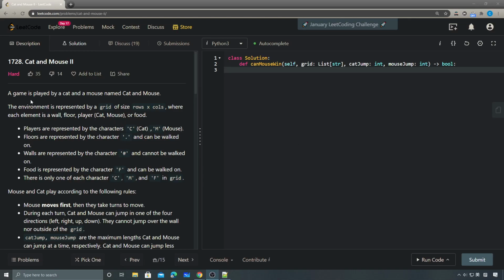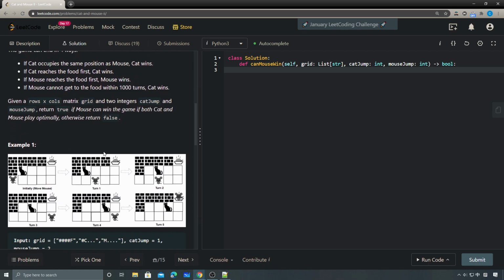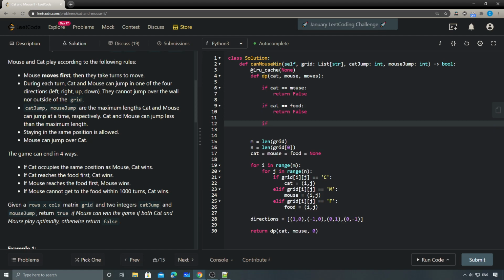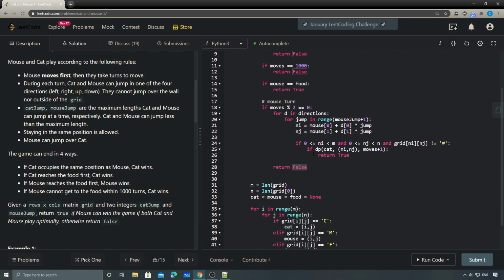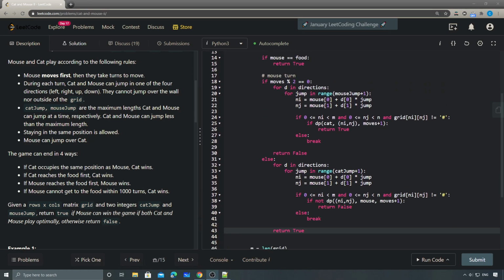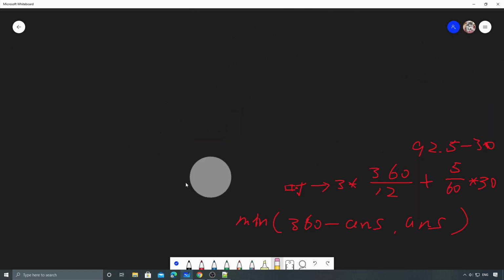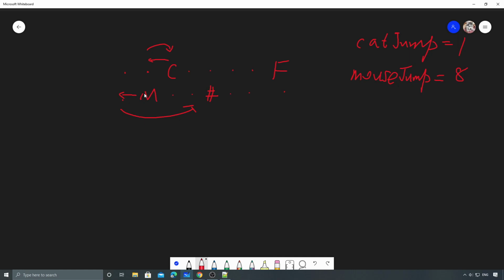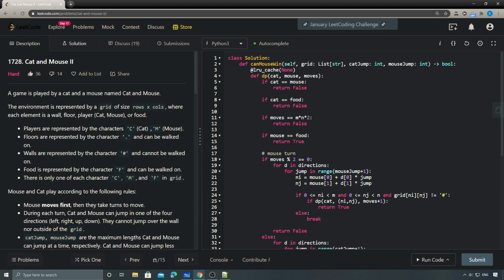LeetCode 1728. Cat and Mouse II